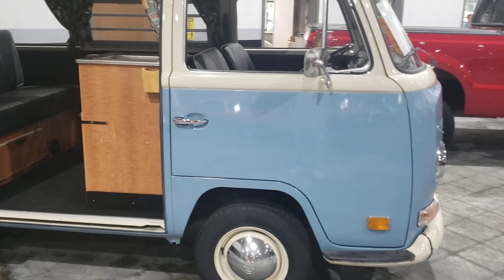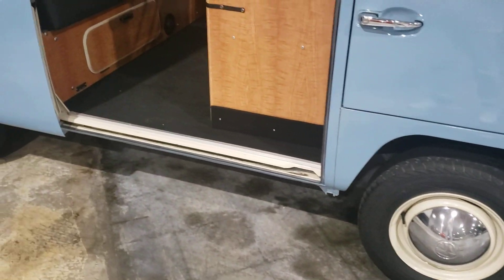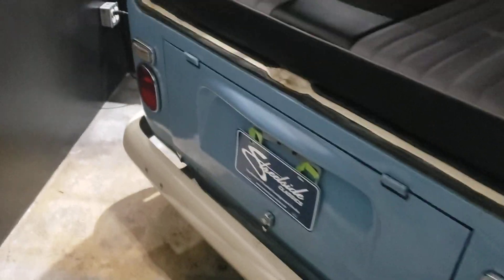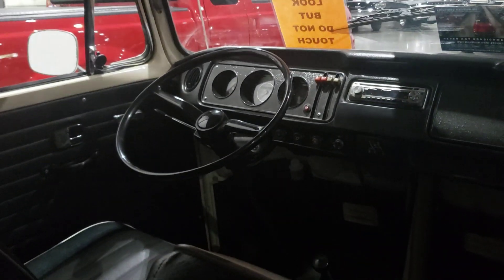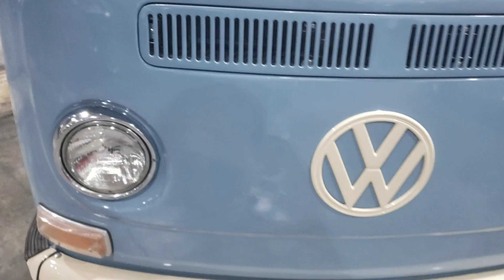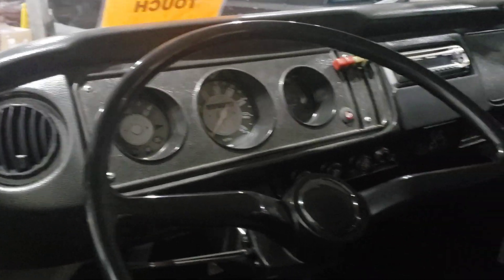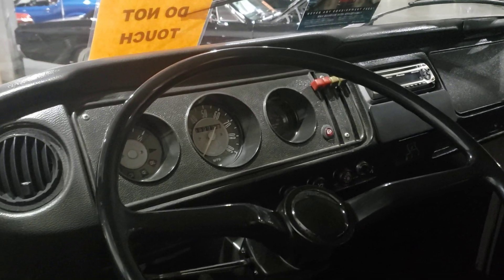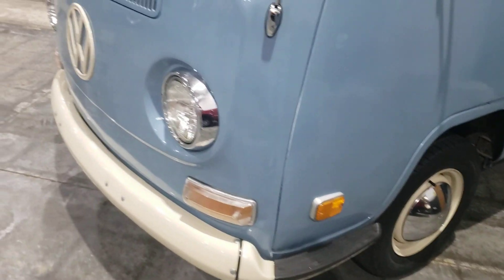1970 VOLKSWAGEN WESTFALIA CAMPER VAN